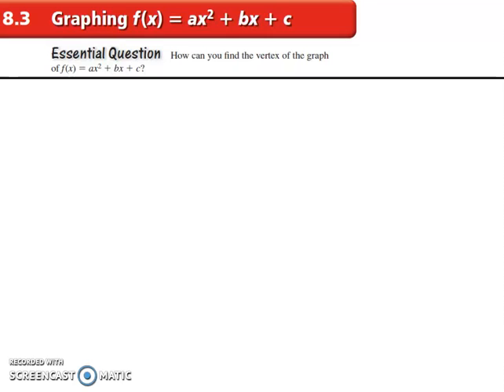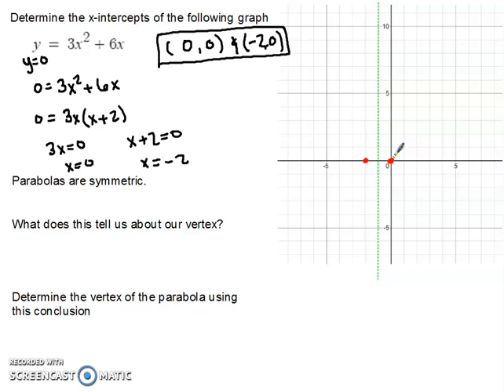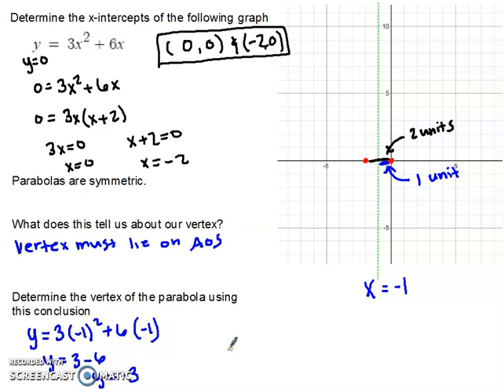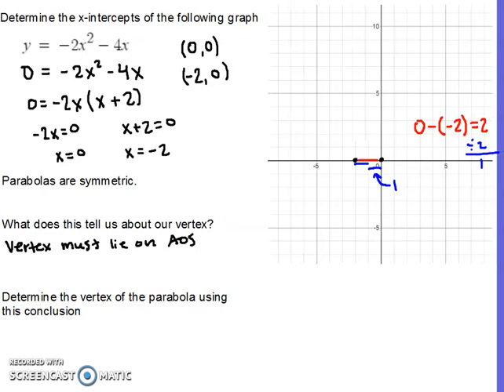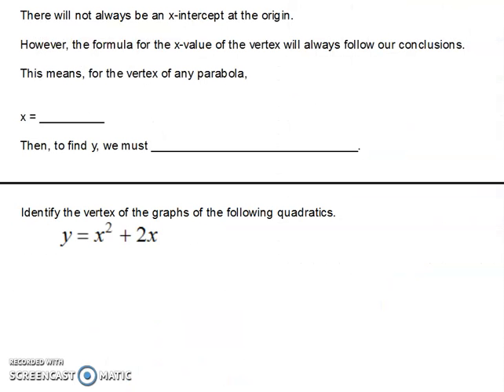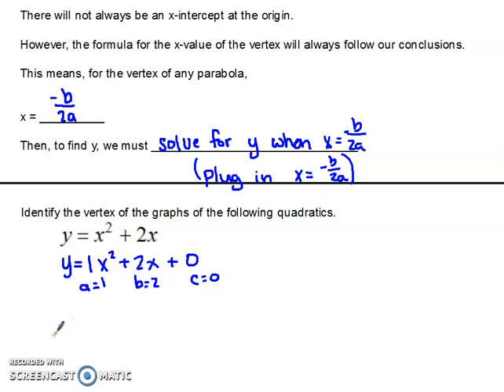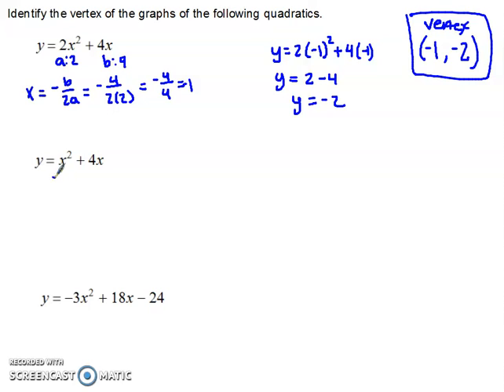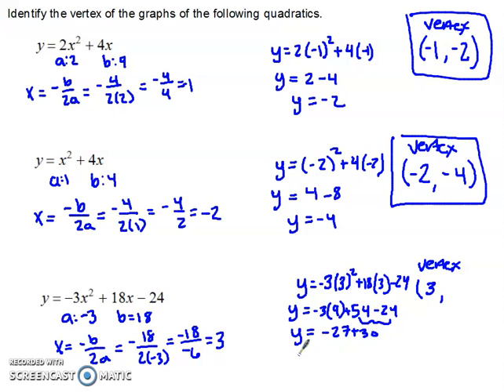Alg 1 - 8.3 (2) - Graphing Quadratics in Standard Form